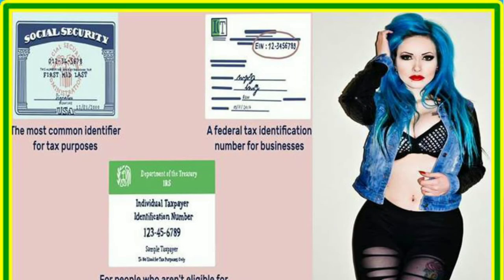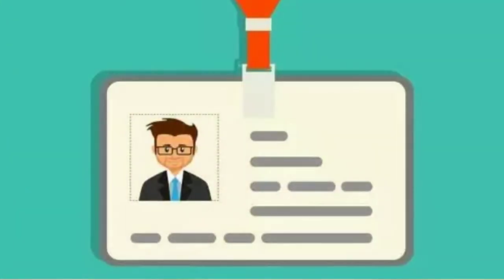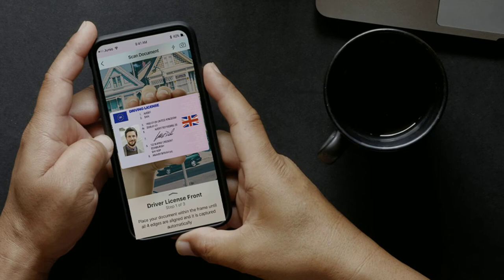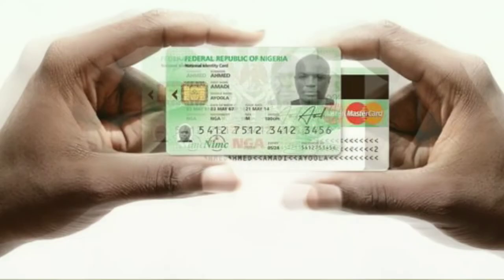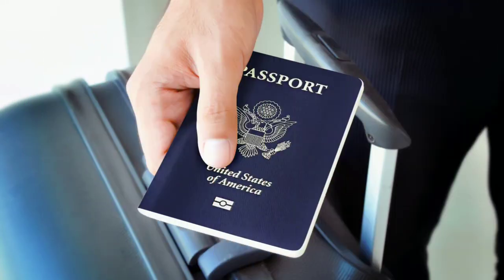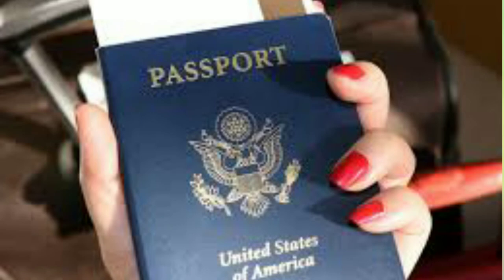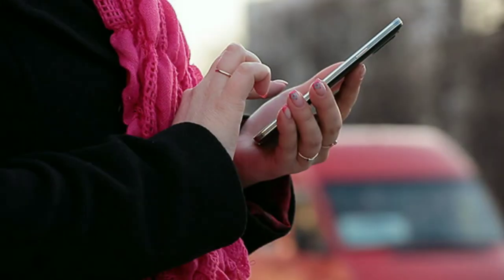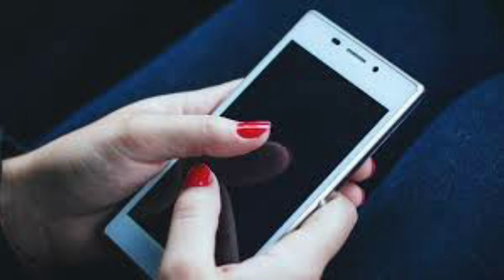Government-issued identification number Means 2022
Government-issued personal identification means a birth certificate, social security card, state-issued driver's license or non-driver identification card, United States permanent resident card, individual taxpayer identification number, municipal identification card, consular identification card, or passport.

A government-issued ID document is any document of identification that is issued by any department operating under the government directly or through a ministry.

what is the government-issued identification number on a driver's license